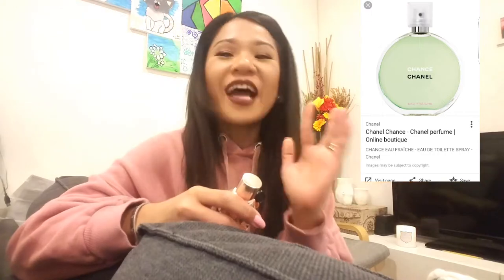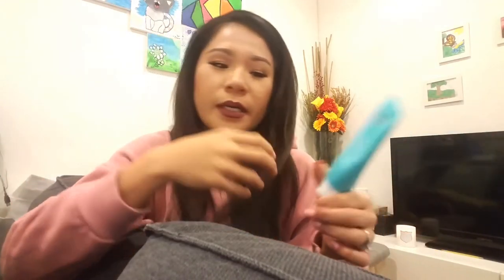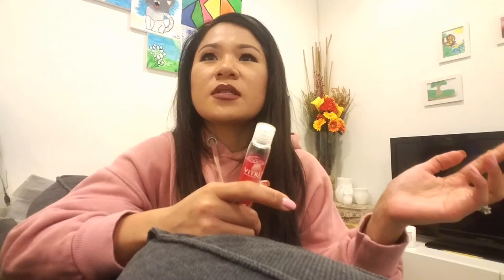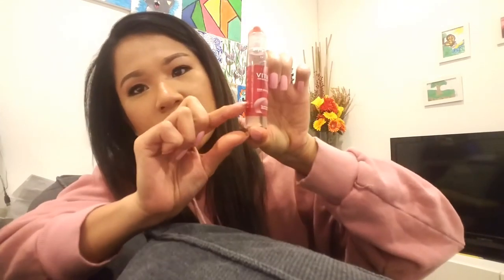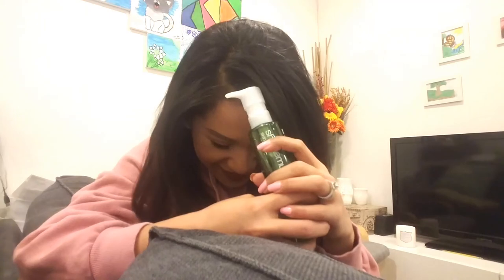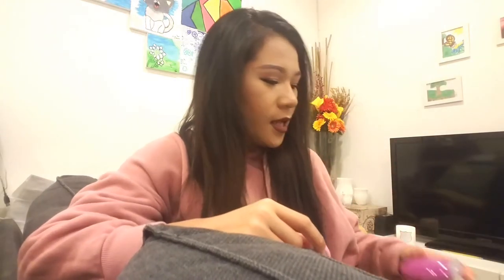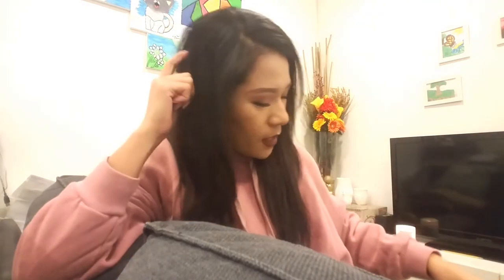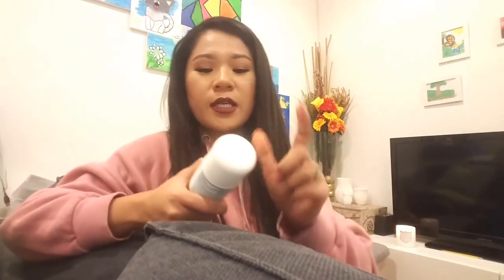Best of 2016 Hair and Skin Care | PinayNewYorkerTV